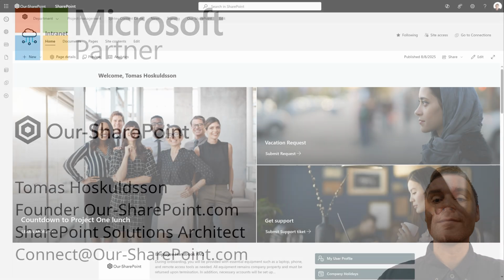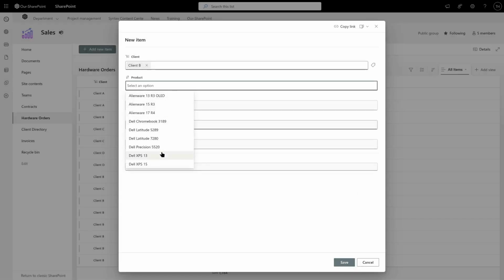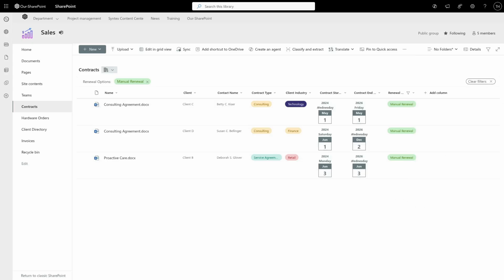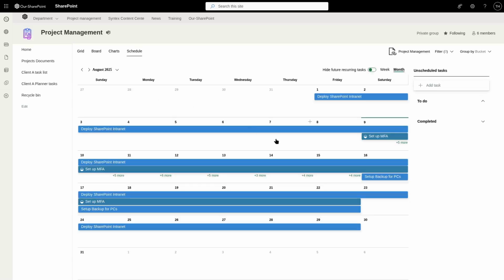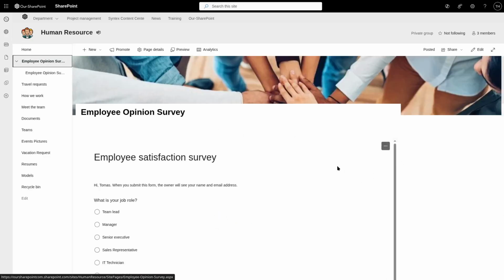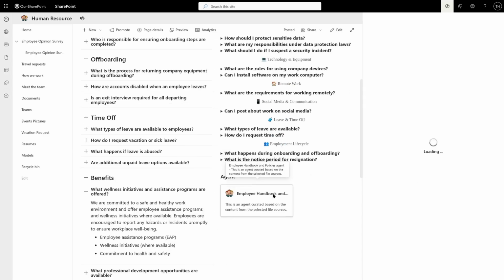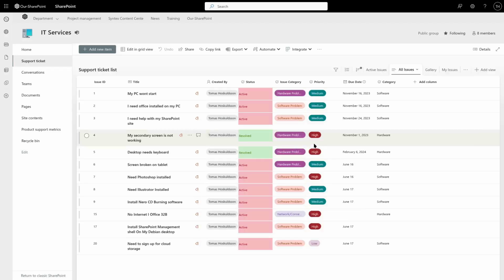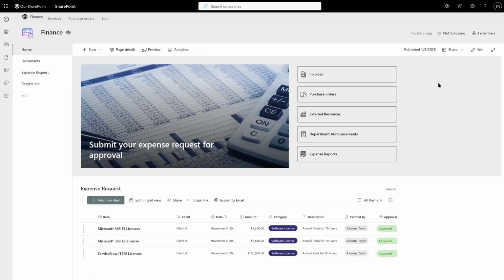Sharepoint Intranet Example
See what your SharePoint Intranet could look like